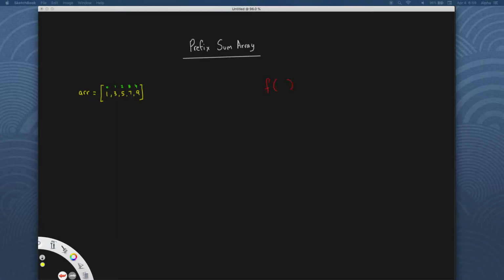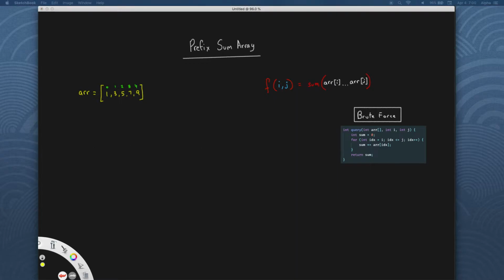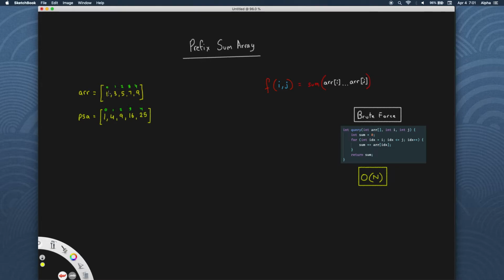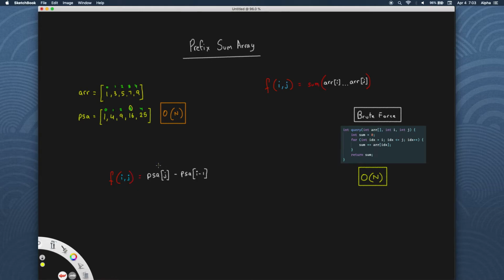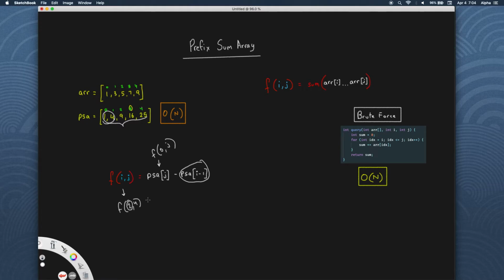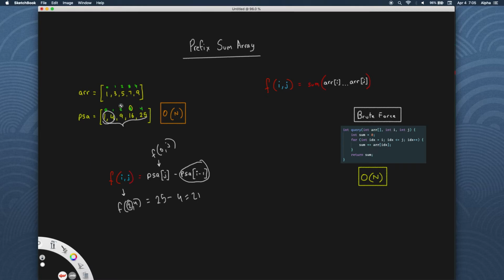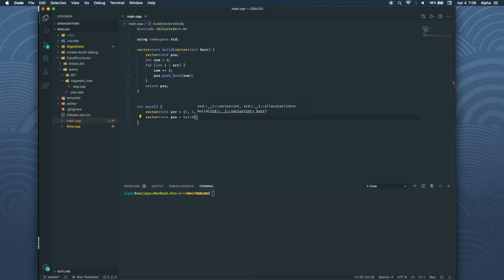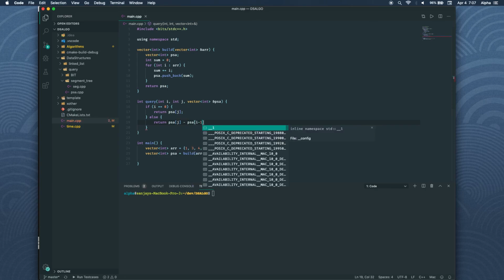Prefix Sum Array - Explanation + Implementation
Please turn quality to 1080p60 for good resolution.